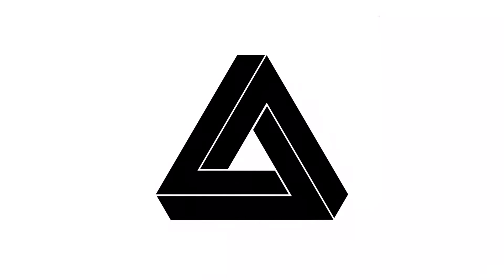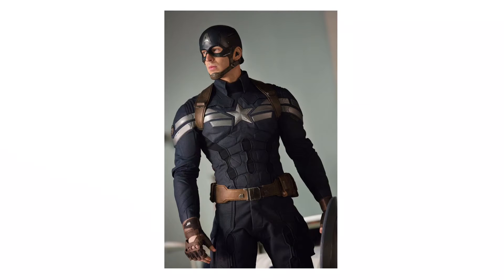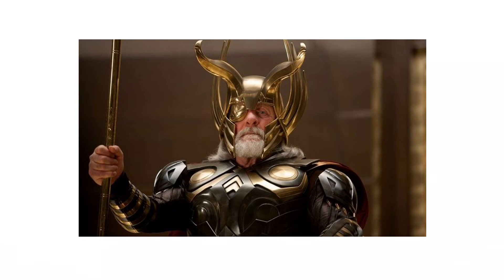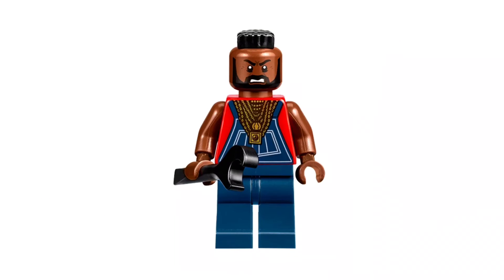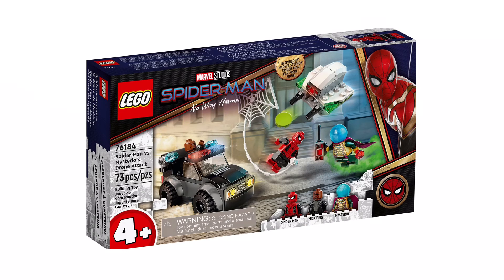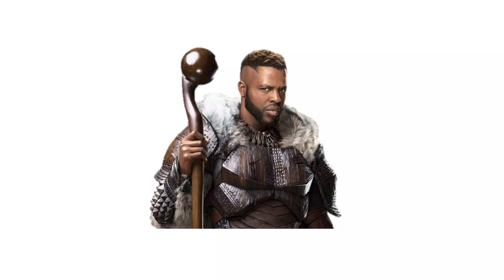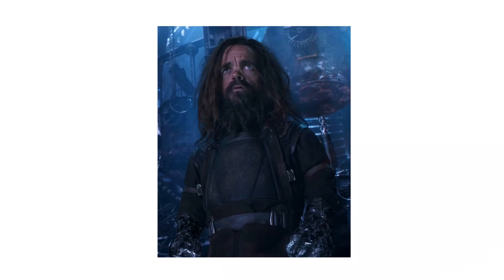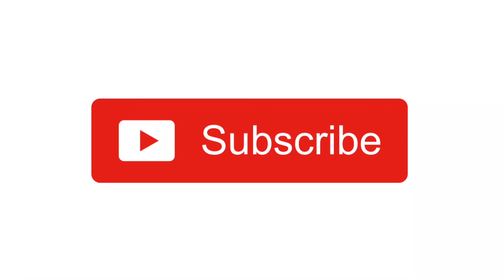Characters needed from the Infinity Saga theme. | Part 1 of 3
I’ll be talking about the heroes we need from the Lego Infinity Saga theme. This will be part 1 of 3.